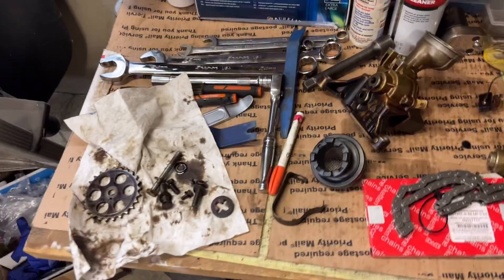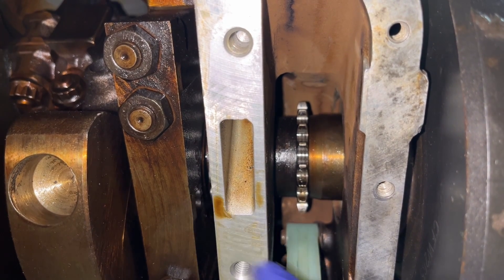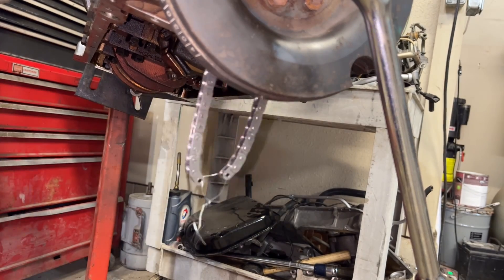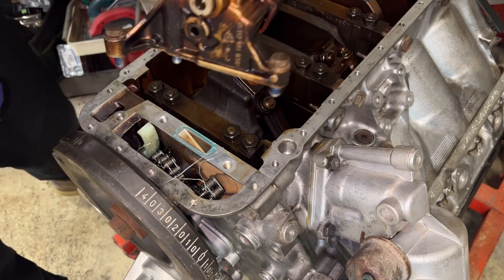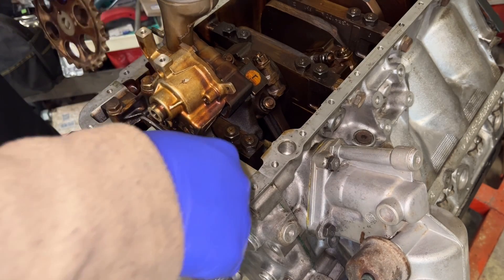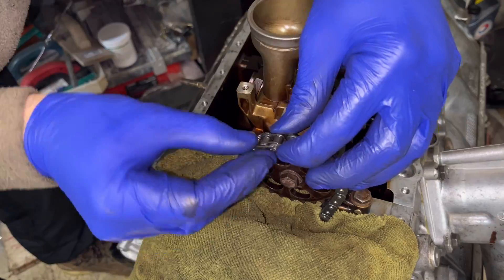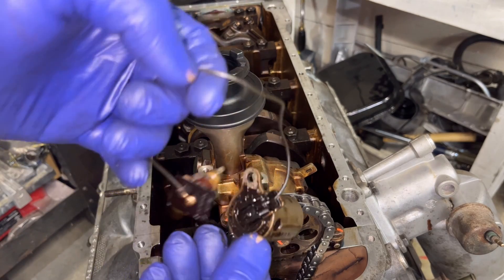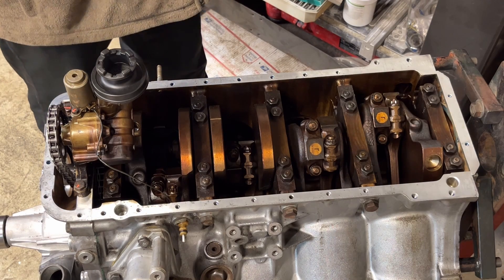PROJECT SEC - EP22: Installing Oil Pump & Pans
Wrapping up the bottom end. Install new oil pump, chain, chain tensioner,  renew O rings on oil level sensor, install both upper and lower oil pans.